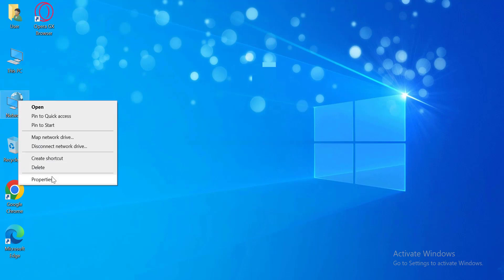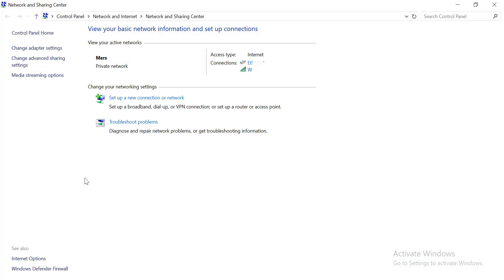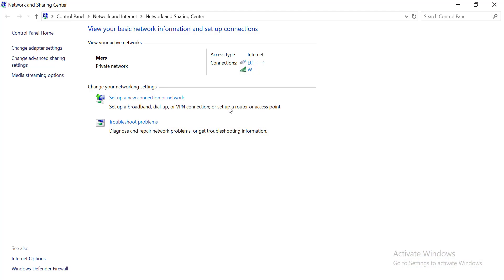How to Find Your WiFi Password on Windows 10 2024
How to Find Your WiFi Password on Windows 10

Welcome to our tutorial on how to find your WiFi password on Windows 10! Whether you’ve forgotten your WiFi password or need to share it with a friend, this step-by-step guide will show you how to quickly and easily retrieve it.